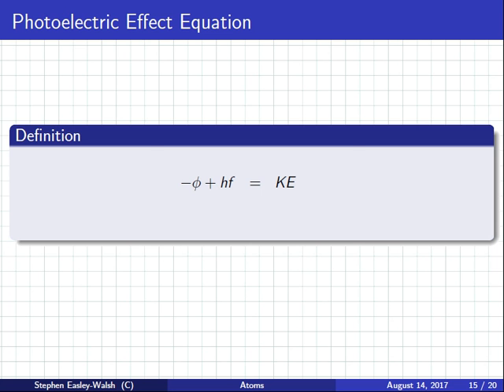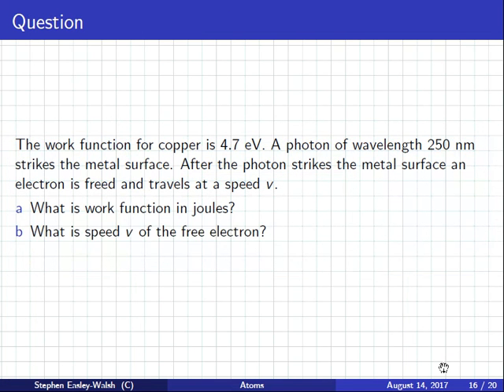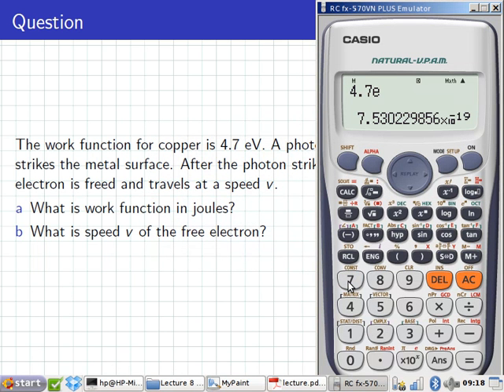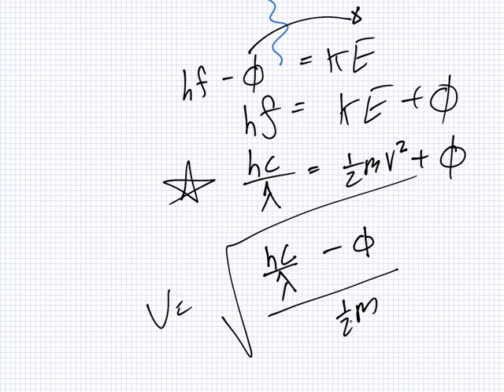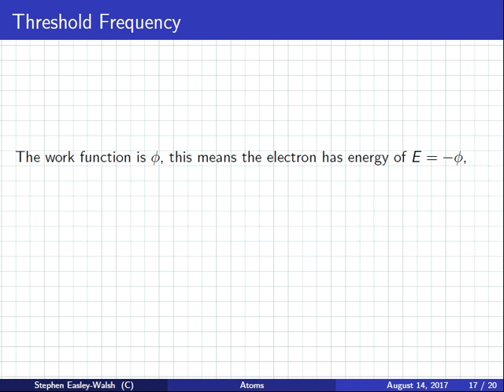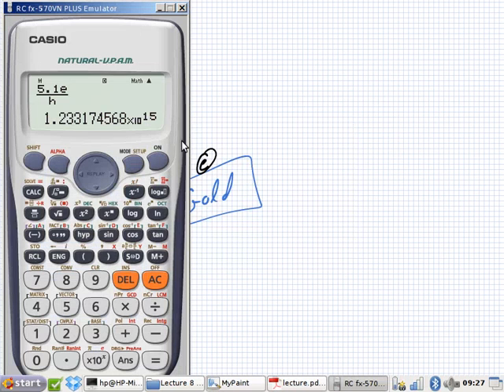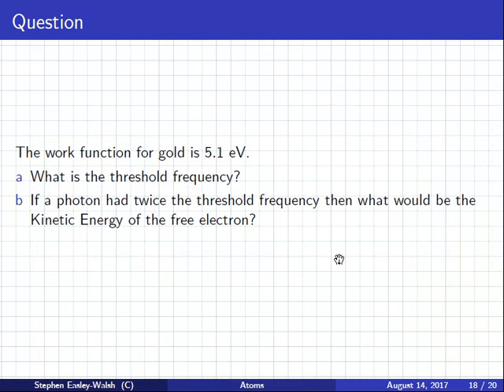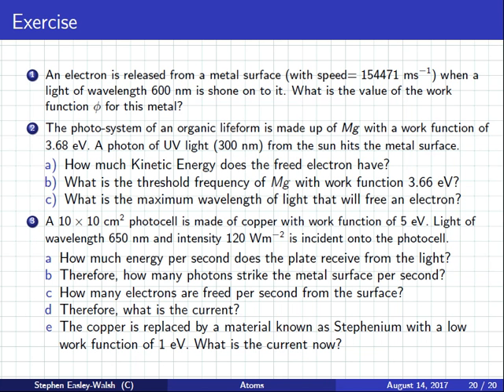Physics | Atoms | Photons PART 2 | Lesson | Wed 11 Apr 2018 09:10:47 AM IST